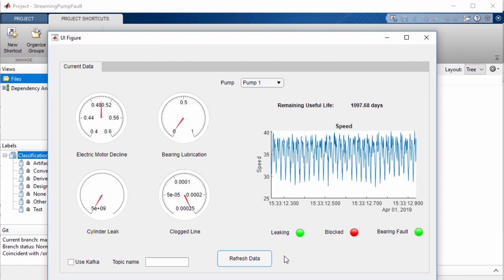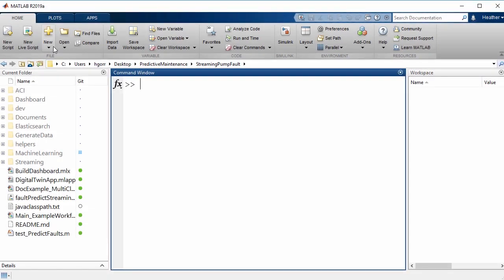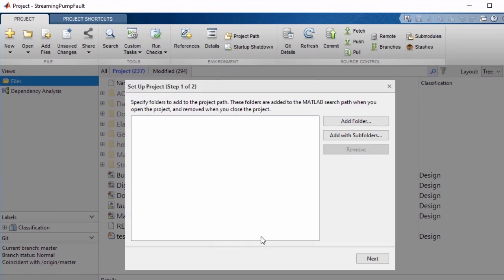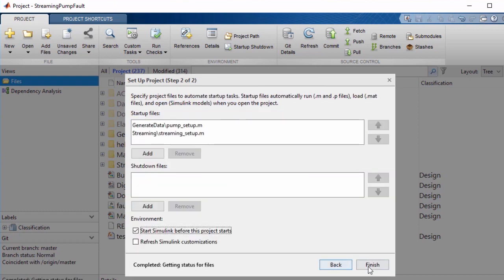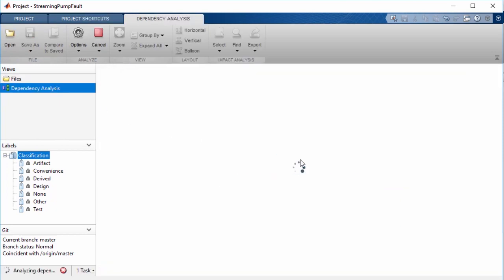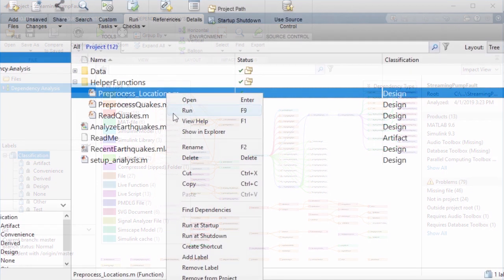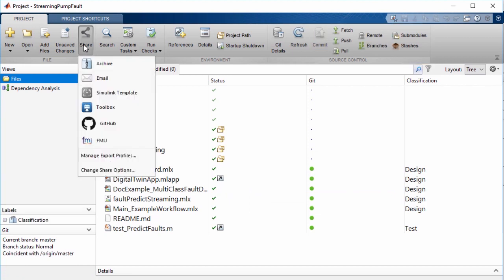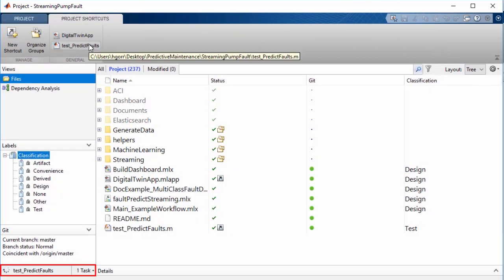MATLAB and Simulink Projects in R2019a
MATLAB® and Simulink® enable you to manage projects by organizing files, performing common operations through automation, and integrating with source control. With projects in MATLAB and Simulink, you can set and manage project paths, create and access common operations, track and control changes using built-in source control integration, and more easily migrate files and models to the latest release.